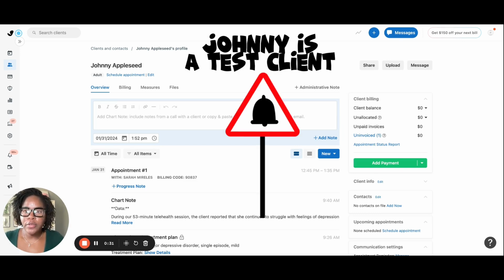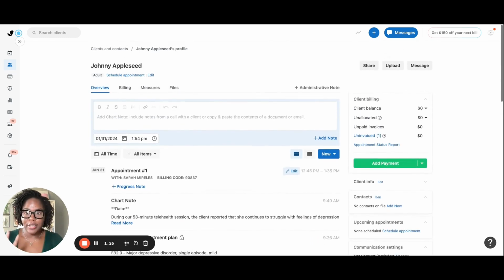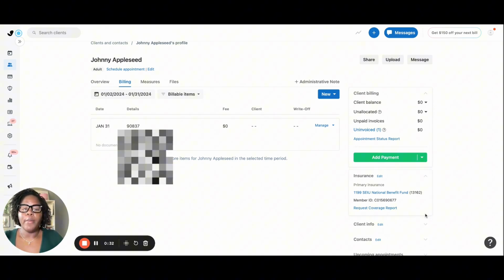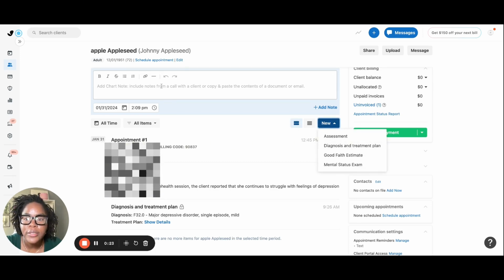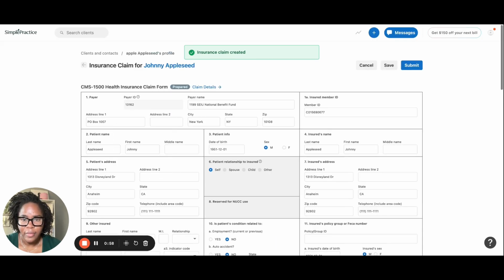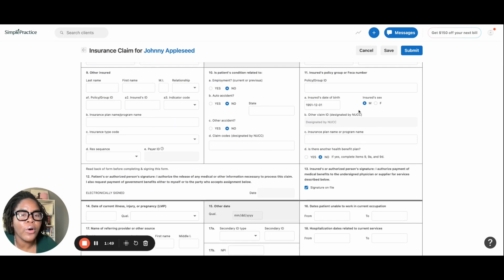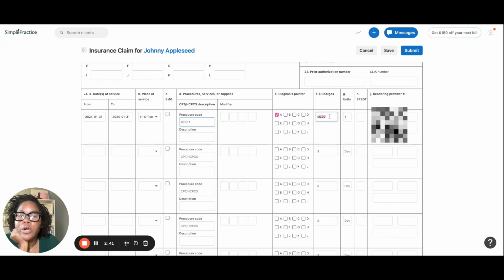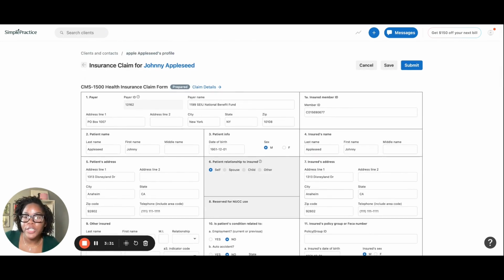Mental health billing 101: Featuring Simple Practice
Description: In this comprehensive tutorial, learn the ins and outs of billing for mental health services using SimplePractice—a game-changer for therapists. From setting up your billing system to navigating key features, we've got you covered! 💼💡

Sending So Much Love 💕💕
Anim Aweh